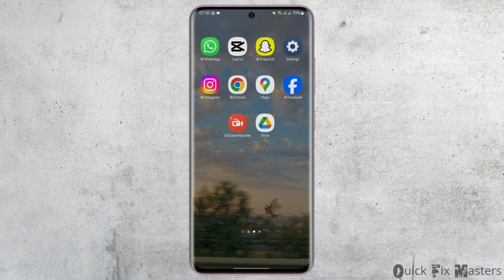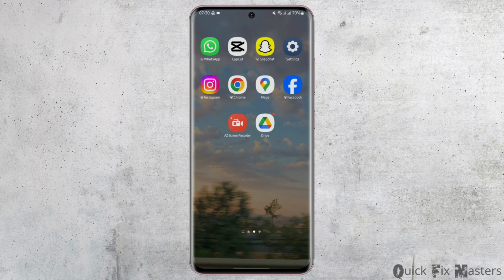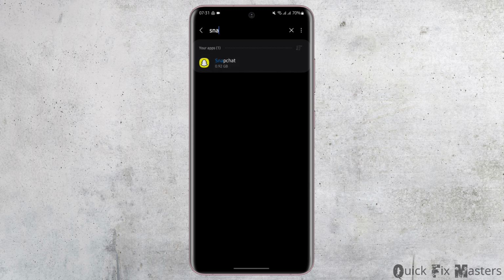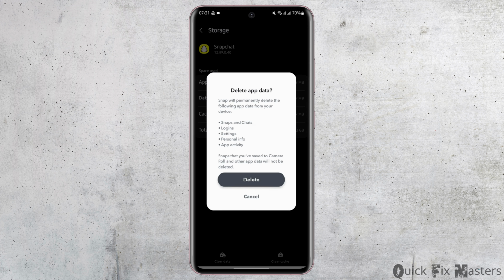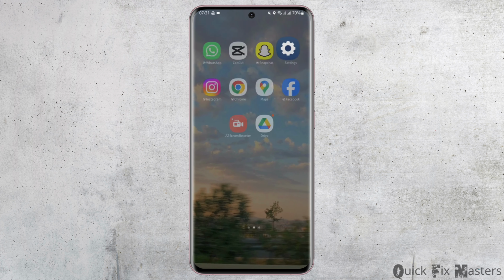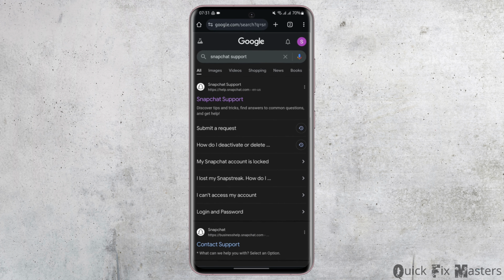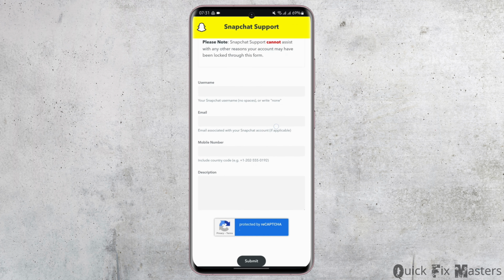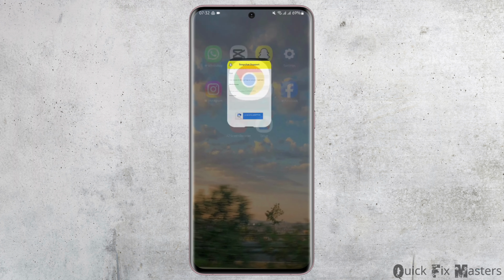Snapchat Security Restriction Please Try Again From This Device After 72 Hours (Problem Solved)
Snapchat Security Restriction: Please Try Again From This Device After 72 Hours (Problem Solved) - 2024

Encountering the "Security Restriction: Please Try Again From This Device After 72 Hours" error on Snapchat in 2024? This guide provides step-by-step instructions to help you solve this problem quickly and efficiently. Follow this detailed tutorial to bypass the security restriction with ease.

In this tutorial:
0:00 - Introduction
0:14 - Snapchat Security Restriction: Please Try Again From This Device After 72 Hours (Problem Solved) - 2024

Learn how to resolve the Snapchat security restriction error in 2024 using this comprehensive guide. This video covers effective methods to ensure you can access your Snapchat account without any hassle.

Solve the Snapchat security restriction issue effortlessly by following this guide in 2024!